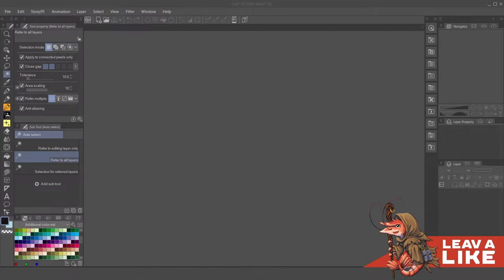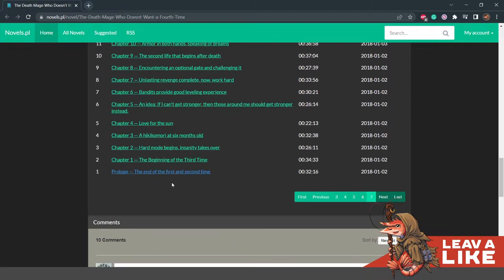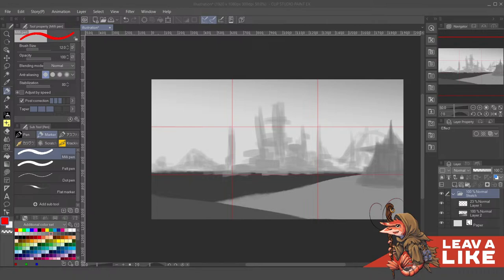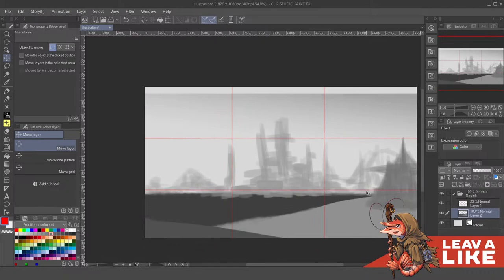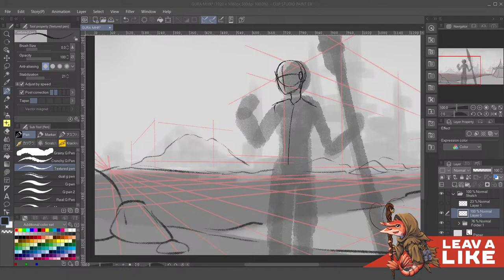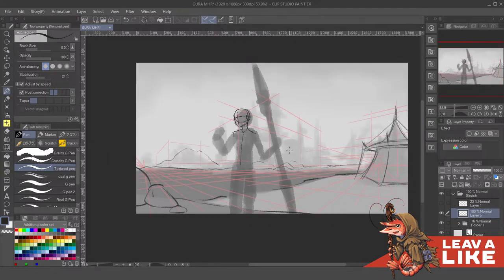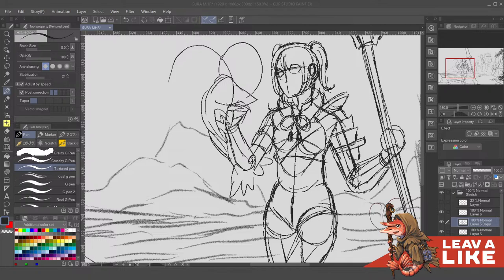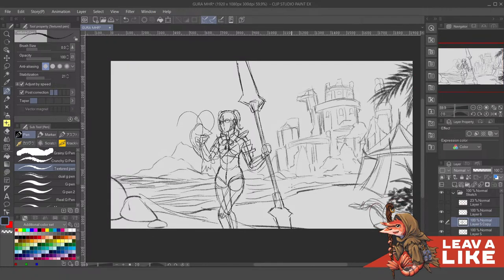[The ProDigal Shrimp] Art Grinding Prt 1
This is a Live stream of me practicing and grinding my art skill to improve. I will do a lot of design practice such as anatomy, perspective, values, coloring, painting and etc.
And I will do so by listening to some Audiobooks of web and light novels that I read from Novels.pl, which provides a plethora of novels that I find very entertaining.
Some of these stories that I am reading are where adapted to manga and anime, so you will probably hear some familiar stories if you happen to tune in to one of my Art streams.
In any case, if you're here to see me make art I really appreciate you watching this live or archive.

The Death Mage Who Doesn’t Want a Fourth Time
Description:
Amamiya Hiroto is unlucky. His life consisted of misfortune after misfortune, culminating in an unlucky death during an incident on a school boat trip, trying to save a girl he barely knew. After death, he met a god of reincarnation who requested that the hundred or so dead passengers—one of them being the girl he tried in vain to save—be reincarnated into another world.

Yet a series of unfortunate events forced Hiroto to reincarnate with even less luck than before, starting with nothing but a tremendous amount of Mana. His second life, far worse than his first, came to a cruel end.

However, upon meeting the god a second time, he was informed that there would be yet another reincarnation—one that had already been set in motion and could not be stopped. Not wanting Hiroto to live long, the god cursed him before he was reborn in the hopes that he would either die quickly or commit suicide.

Hiroto was reborn once more as a half-Vampire, half-Dark Elf. A Dhampir. Not wanting a fourth life, he is determined to live this third life with the only things remaining from his previous lives—death-attribute magic and his enormous Mana pool.